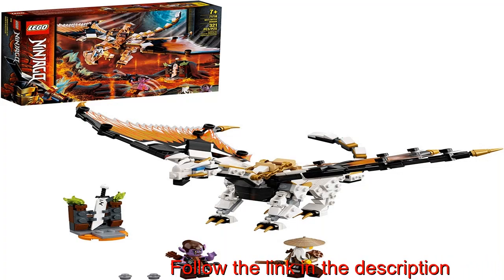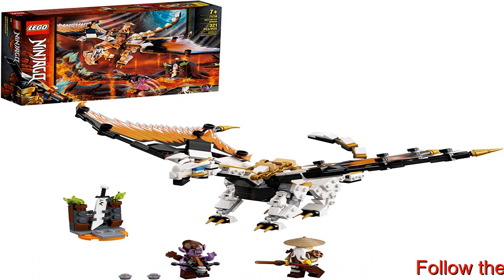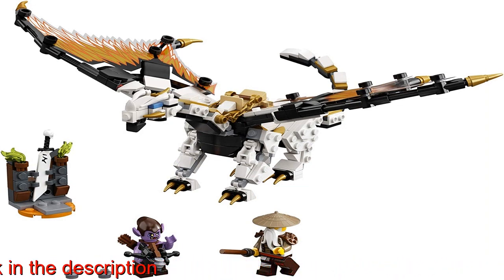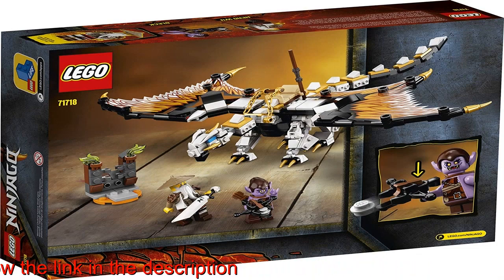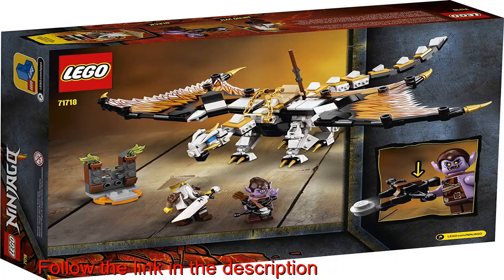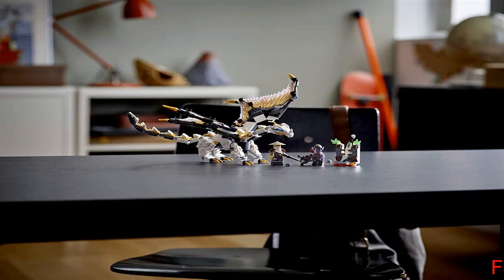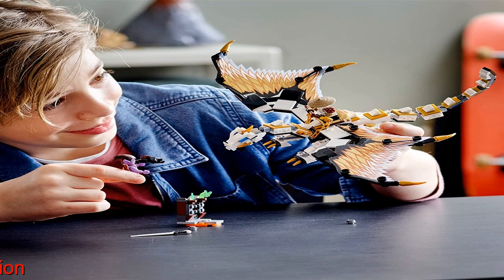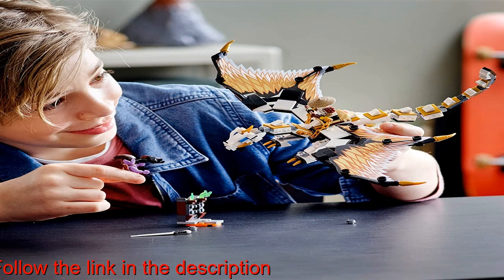lego 5766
Awesome LEGO NINJAGO Wu’s Battle Dragon (71718) toy and 2 minifigures to recreate action from the NINJAGO TV series; The ideal gift for NINJAGO fans or kids who enjoy plotting their own dragon adventures with fun toys
This dragon playset includes a Battle Dragon and 2 minifigures: Hero Wu and Gleck, and the Ivory Blade of Deliverance; Kids can stage fun stories of their own to see which of these characters triumphs
This wonderfully detailed Battle Dragon has a posable head, legs, wings and tail and is designed for the Hero Wu minifigure to ride; Gleck is armed with a crossbow to fire studs
This 321-piece LEGO dragon building kit provides an exciting and rewarding build for boys and girls aged 7+ and makes a great birthday present or LEGO gift for any occasion
This NINJAGO dragon set is a great size to play with at home or to take out for adventures on the go; The flying dragon measures over 4” (12cm) high, 9” (24cm) long and 13” (33cm) wide